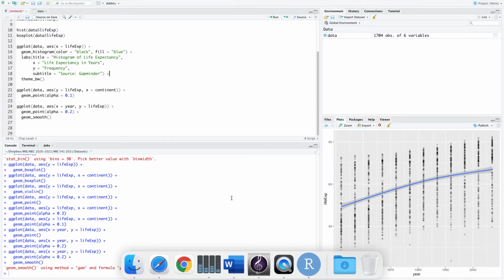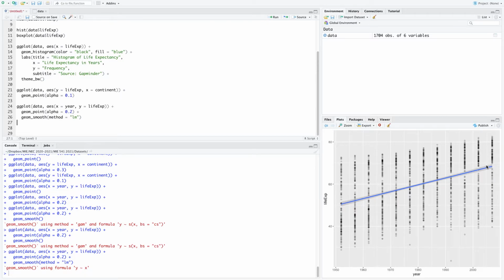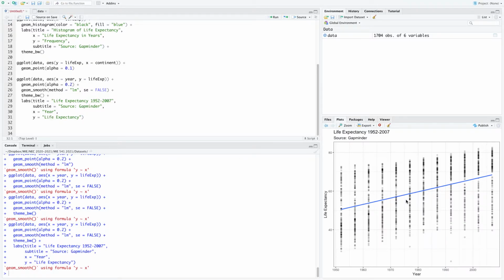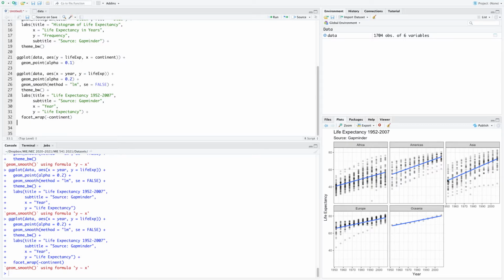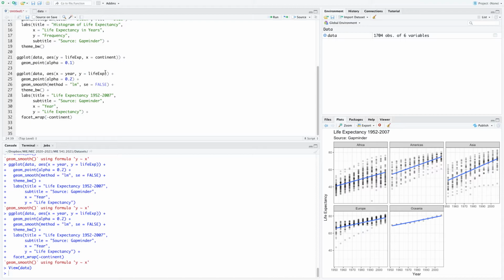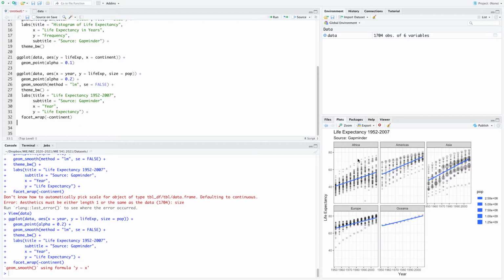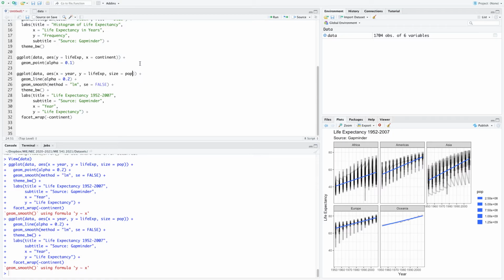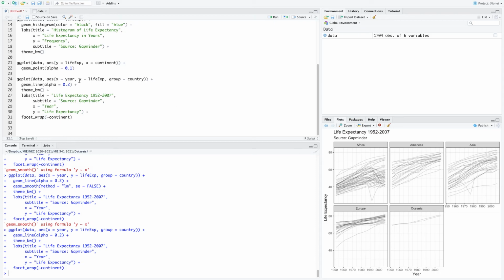MIE 541 Tutorial 14: ggplot Extensions